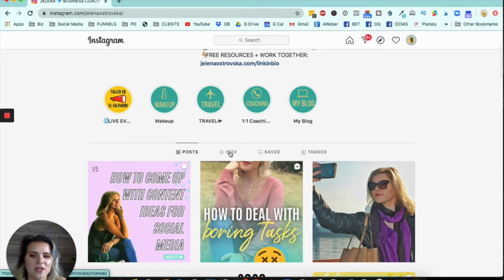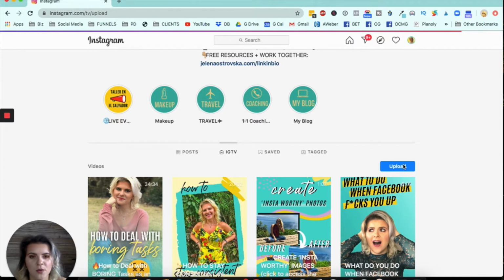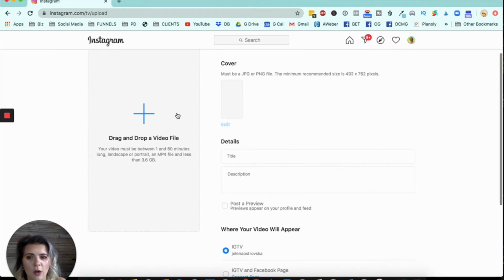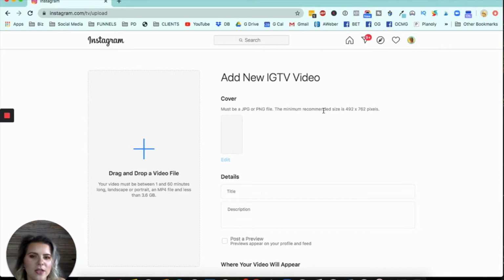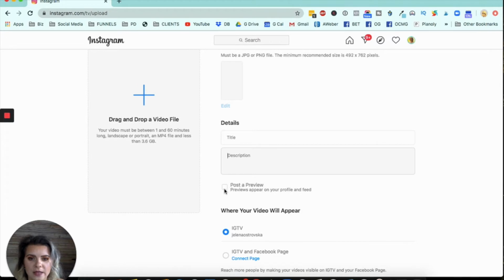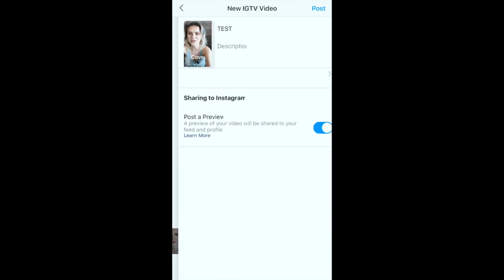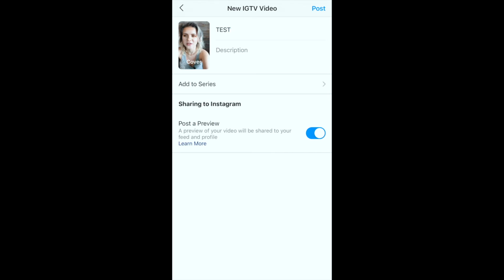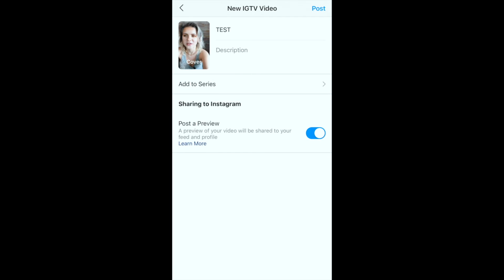How to Upload Videos to IGTV From Mobile or Desktop (2020 TUTORIAL IGTV)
Wanna learn how to upload videos to IGTV from mobile or how to upload videos to IGTV from desktop? In this IGTV tutorial 2020 you'll learn the current strategy that works so you know how to use IGTV 2020 more effectively.

In this IGTV update 2020 you'll get all the juicy Instagram TV tips and tricks, and your IGTV strategy for IG growth.

Jelena Ostrovska